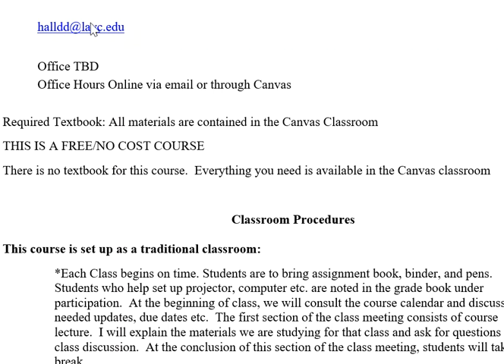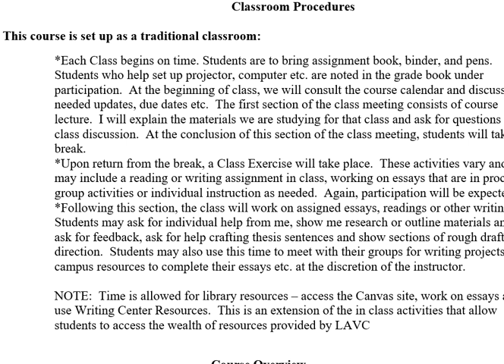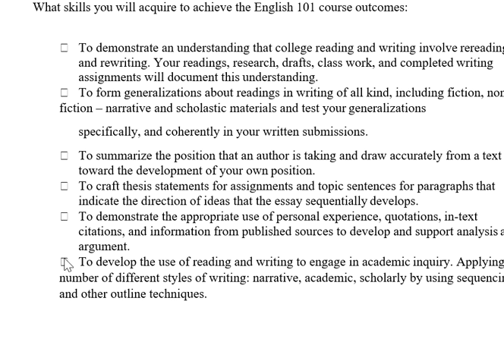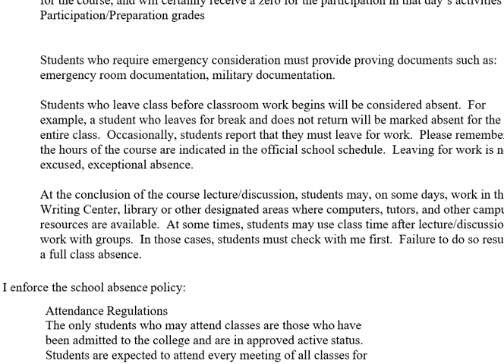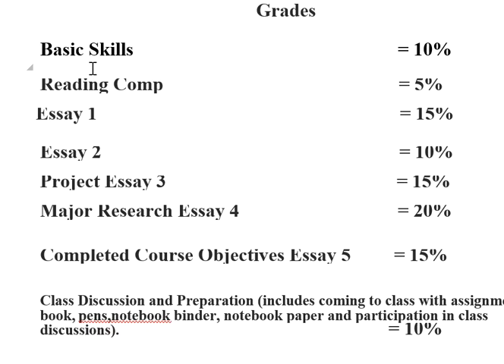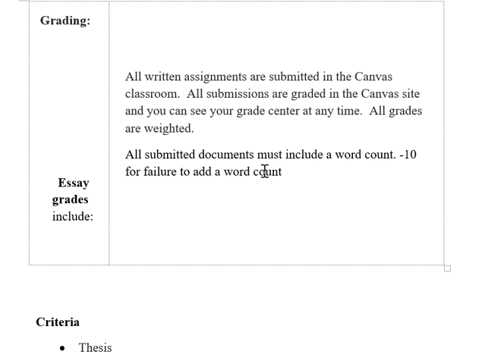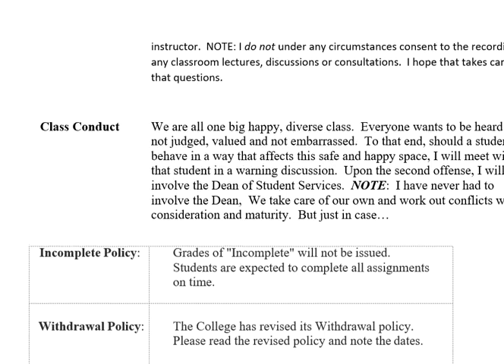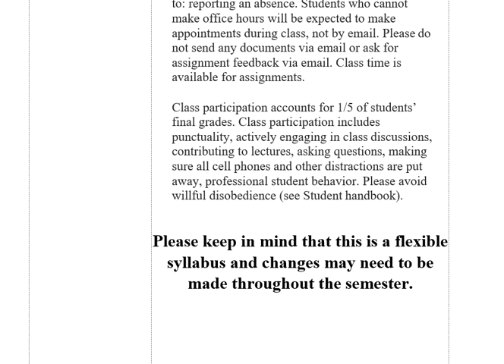English 101 Syllabus - LAVC